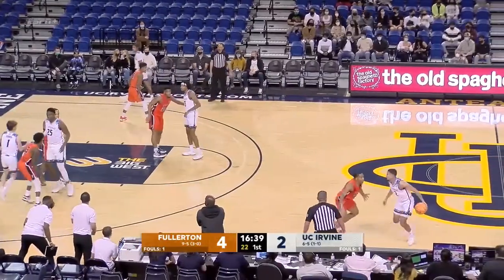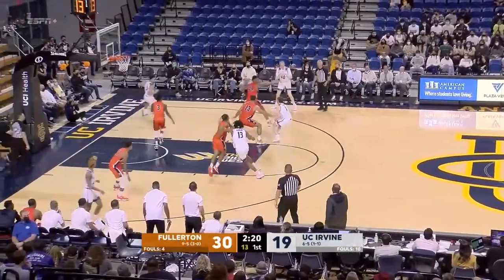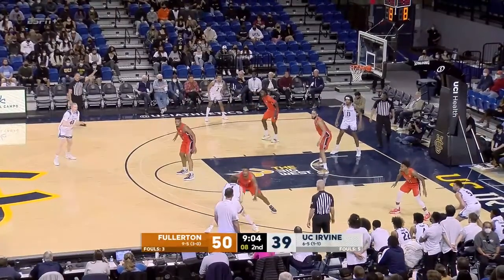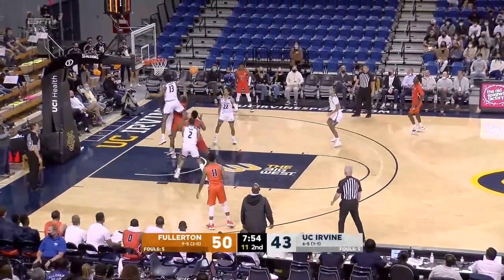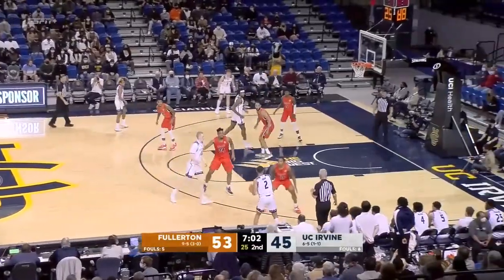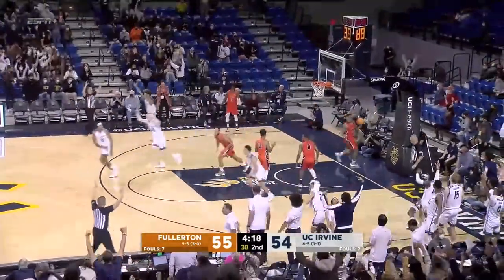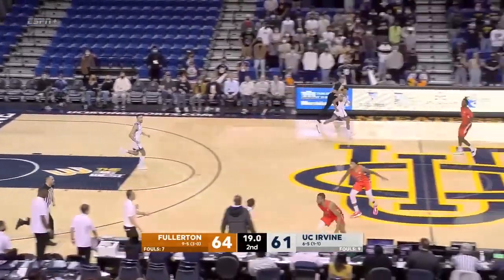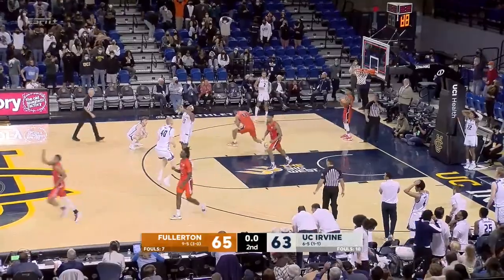UC Irvine Men's Basketball vs. Cal State Fullerton || Highlights || 01/20/2022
The difference was the free throw line in UC Irvine's 65-63 loss to Cal State Fullerton at the Bren Events Center Thursday.

The Titans, the Big West leader from the line, were 22-28 from the stripe (78.6%), while the Anteaters made just three trips, hitting two. CSUF made more free throws than they made field goals (21-51). UCI entered the game second in the nation in fewest fouls, but matched their season-high with 21.

Follow the 'Eaters!